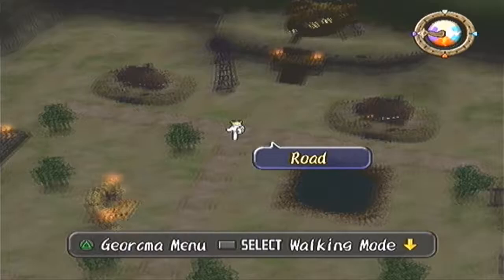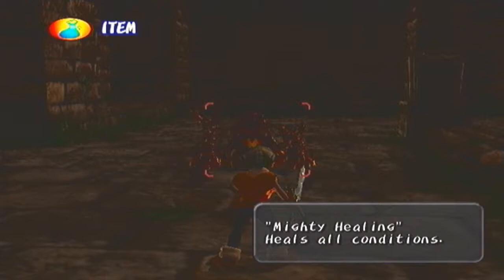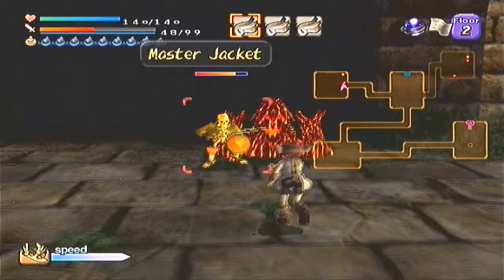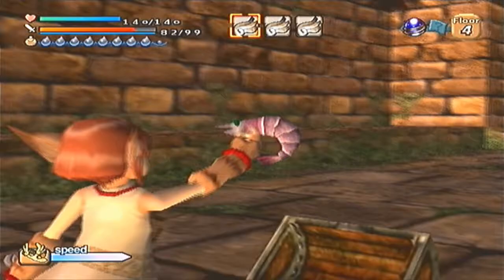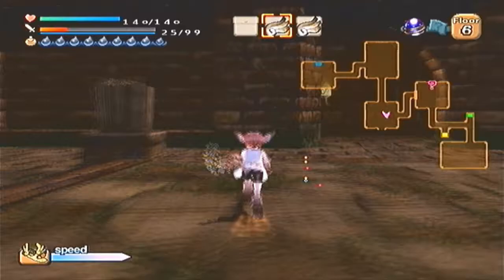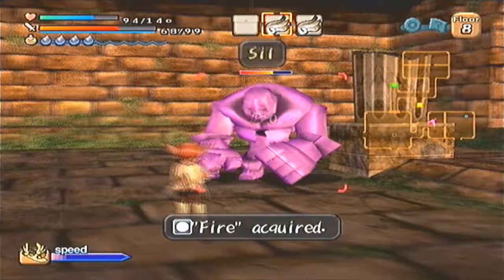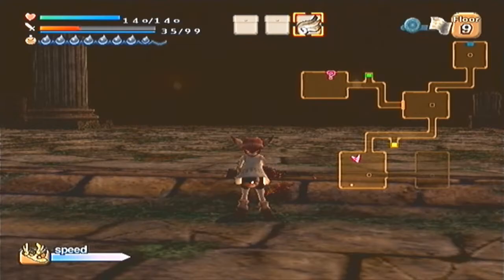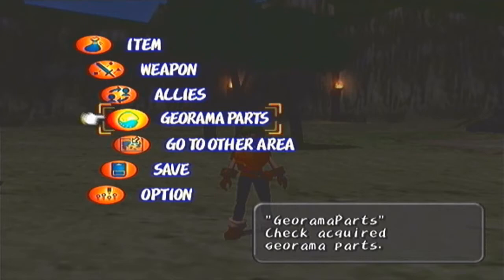Let's Play Dark Cloud [Demon Shaft] [Floor 1-10] [P67]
It's time to take on one of the biggest beasts in the Dark Cloud Franchise. The Demon Shaft. OF DEATH!